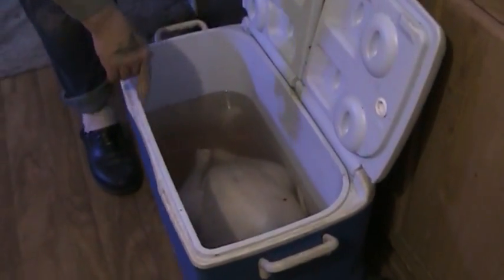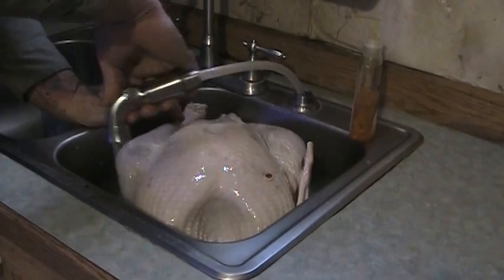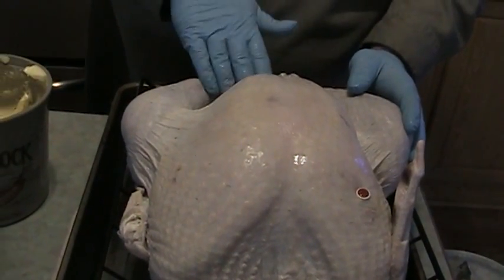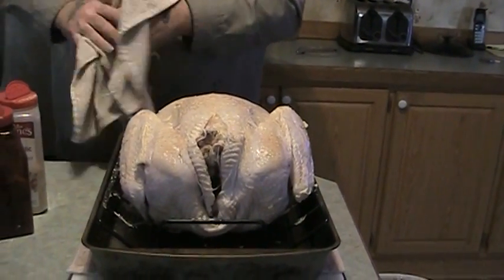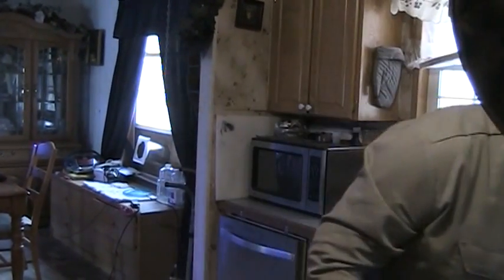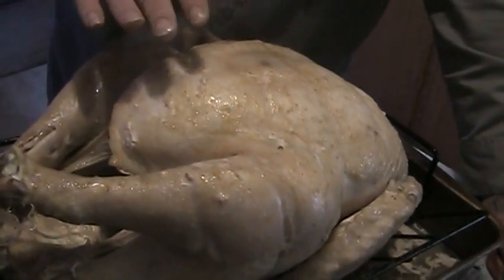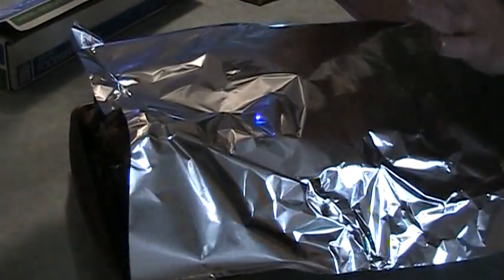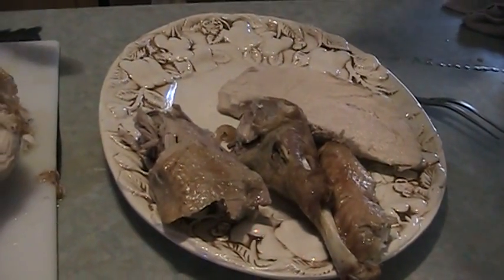Roasting a 20lb Turkey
Hey guys, here is how I roast my turkeys.  This one was 20 pounds and it was done in 2.5 hours.  This way keeps them juicy and moist.
J